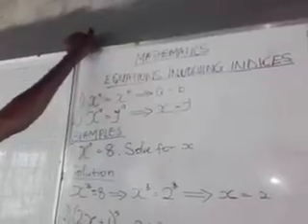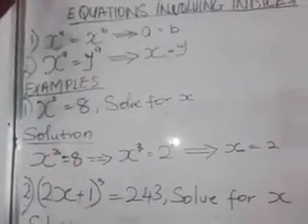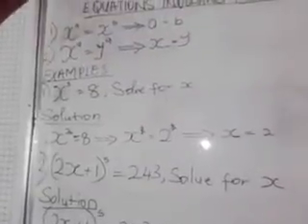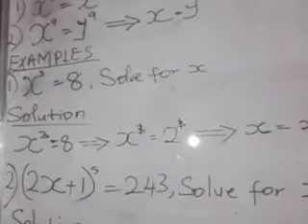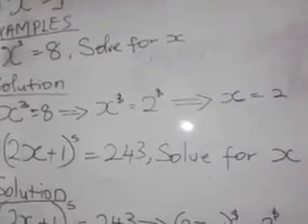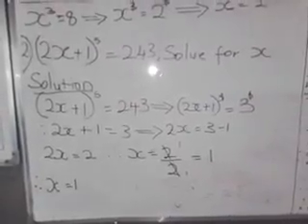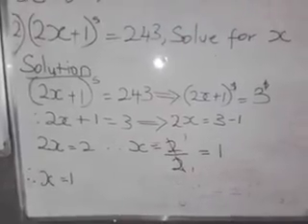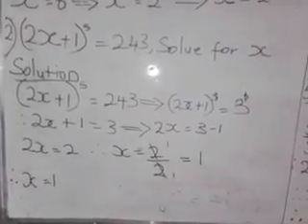June 28, 2019